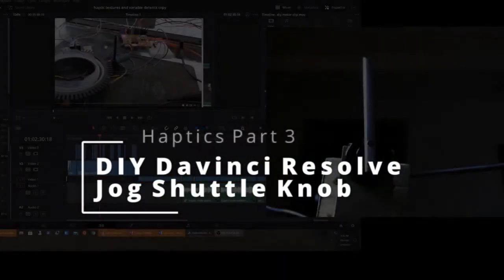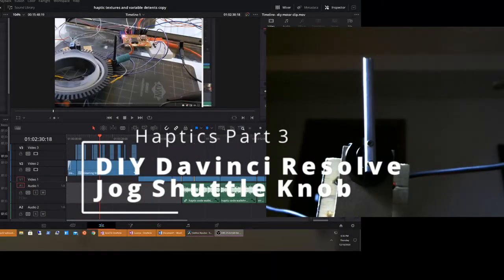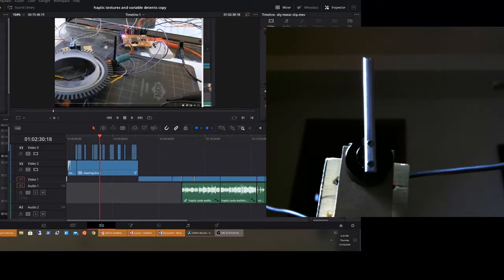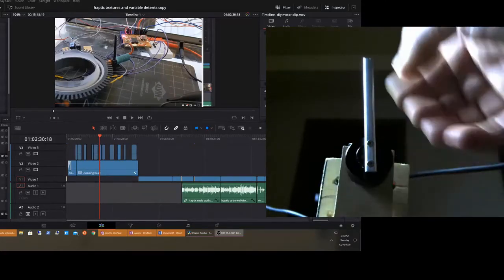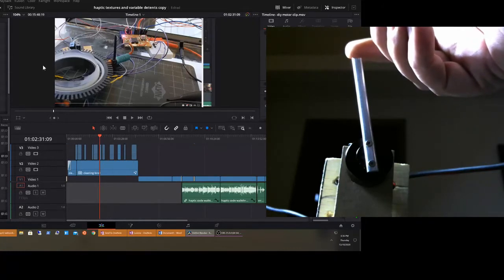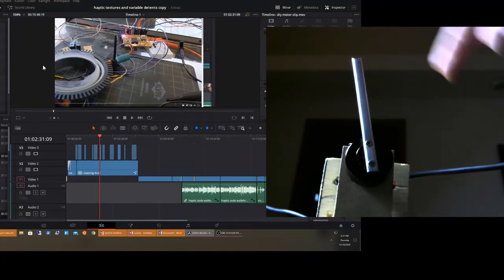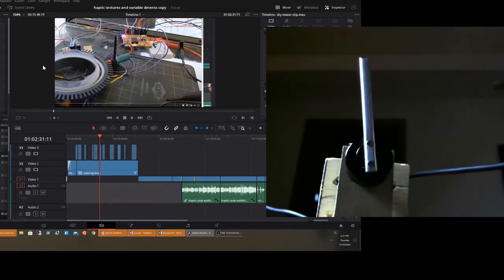DIY Davinci Resolve Jog shuttle controller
trying to apply my haptics control stuff to a real world app.  Find out if I liked it or if Resolve's jogging is lagy unusable...